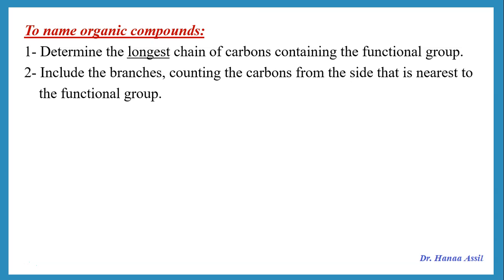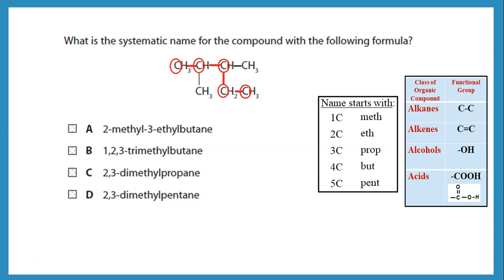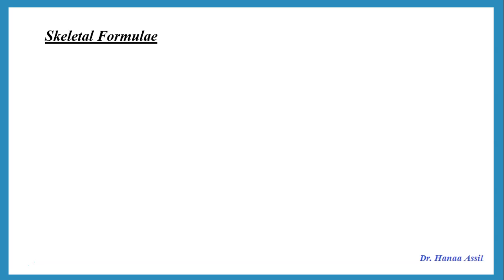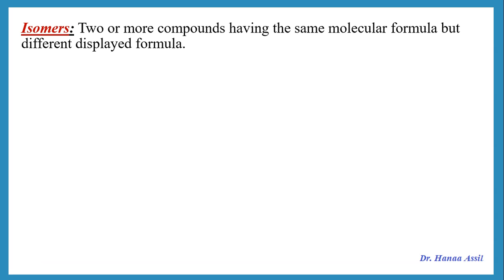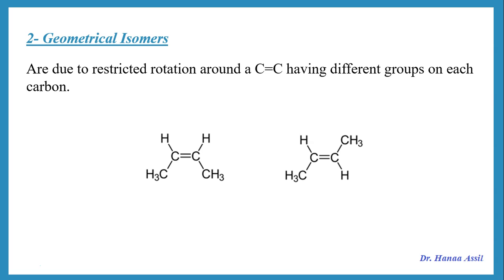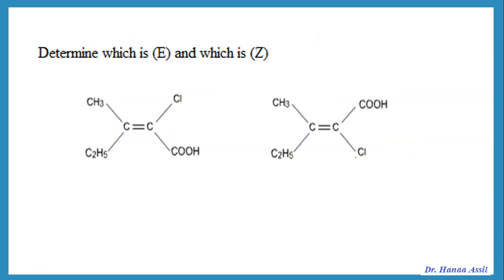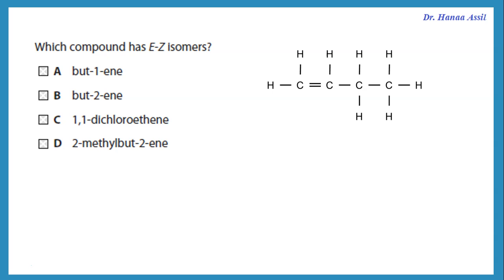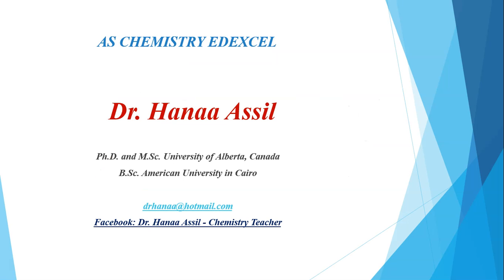Naming Organic Compounds & Isomerism - AS Chemistry - Dr Hanaa Assil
Naming of organic compounds including those with skeletal formulae and cis-trans (E/Z) isomers